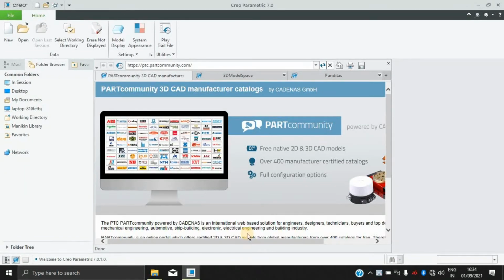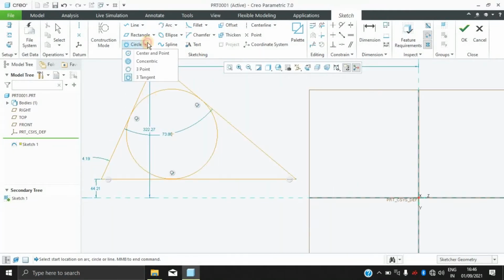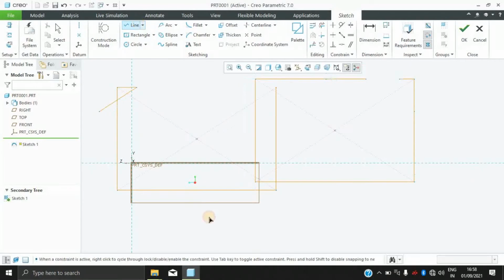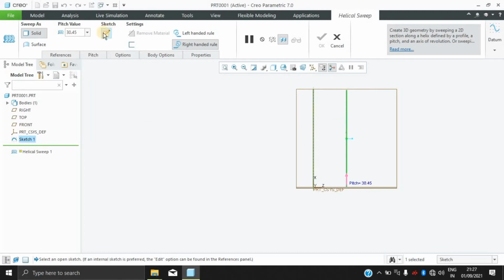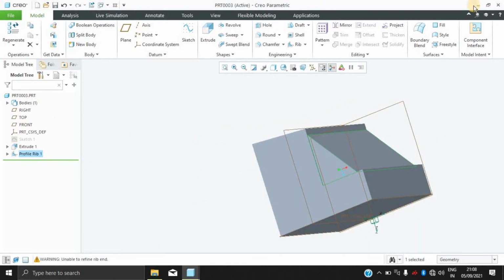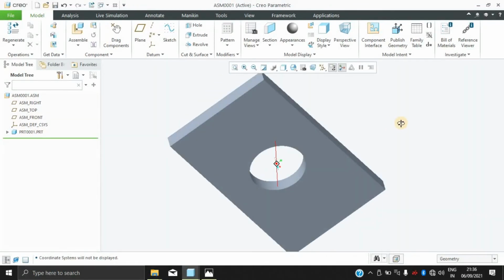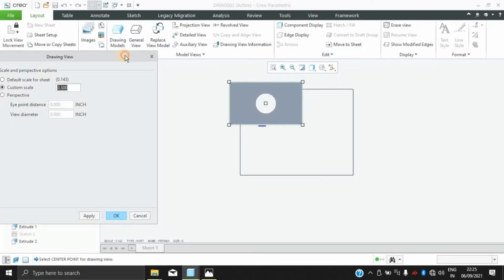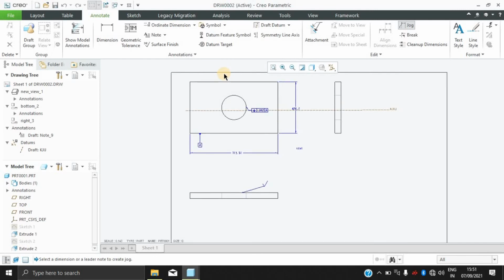Creo in one hour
This video explains modelling and drafting of creo in a single video.